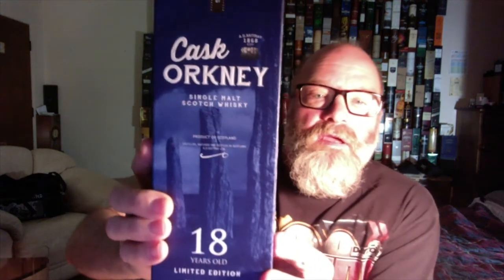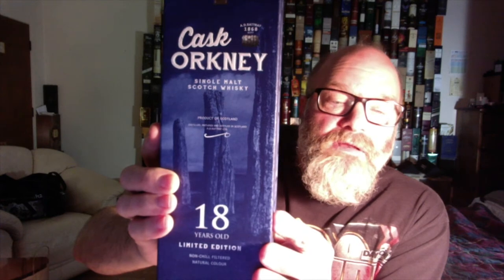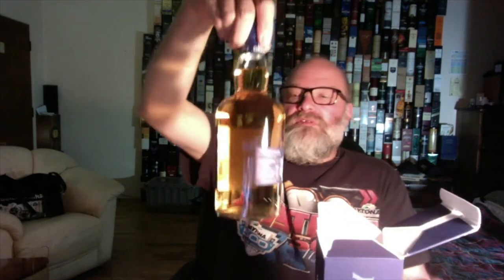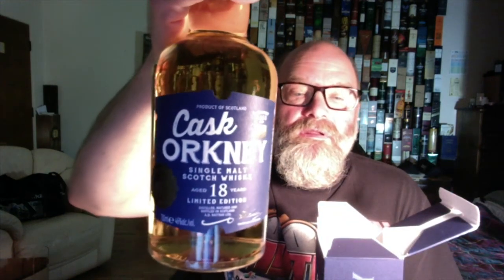Cask Orkney Single Malt Scotch Whisky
A single malt from the Orkney Islands could only be Highland Park or Scapa. I would need to do some research to be sure. I'm getting a smoky note that reminds me more of sea spray and spice than it does peat. I imagine this one needs to open up with some time in an opened bottle in order to reach its full potential...